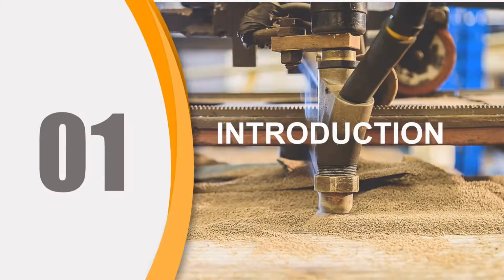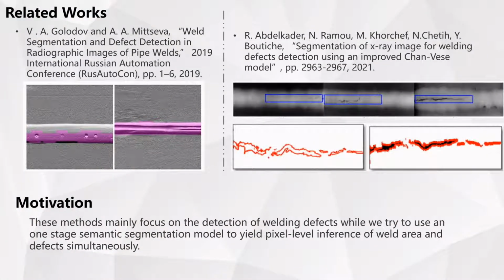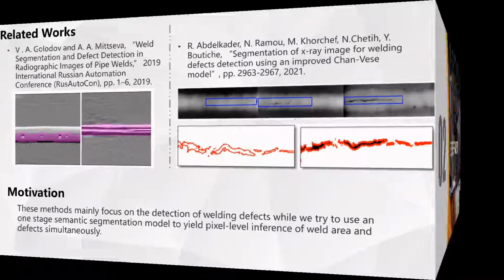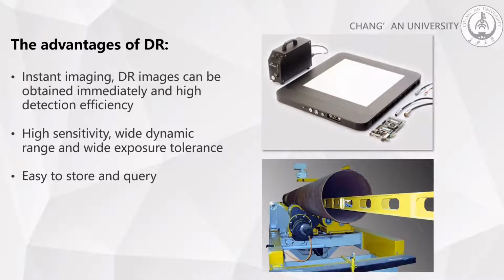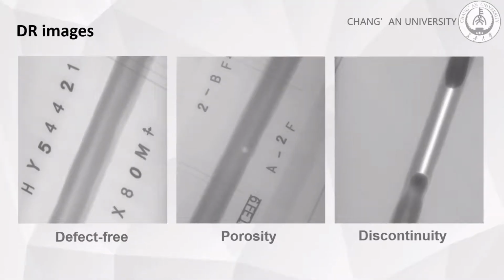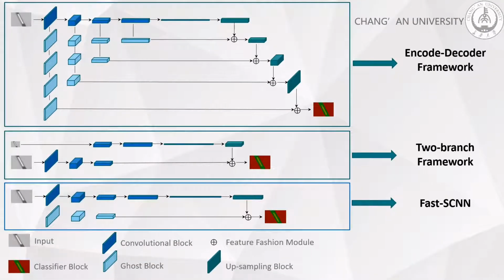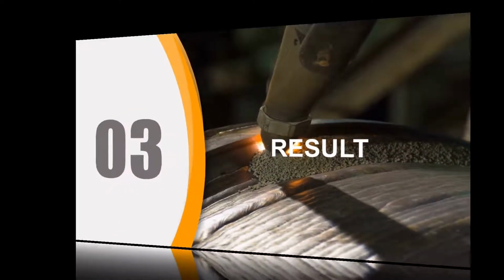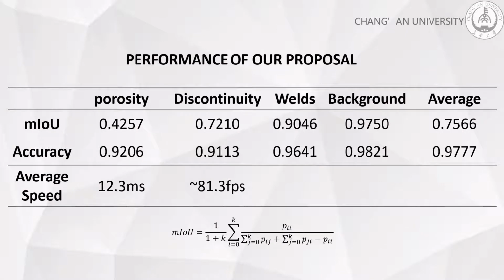Radiographic Inspection of Submerged Arc Welding Using Semantic Segmentation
Title: Radiographic Inspection of Submerged Arc Welding Using Semantic Segmentation

Author: Yi Zhao, Shiyi Liu, Xiaohui Li

Abstract: In this work, we have proposed a real-time Radiographic inspection methods for SAW welds using semantic segmentation. Our method yields quality pixel-level inference on DR images which enables extraction of both welds area and defects simultaneously from the background. It greatly enhances the convenience for further automatized interpretation of welds quality.